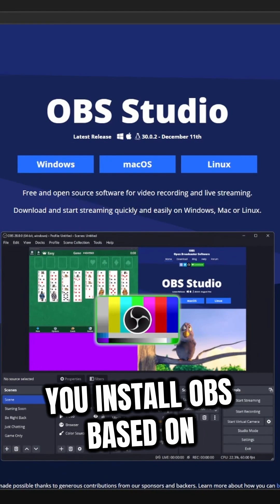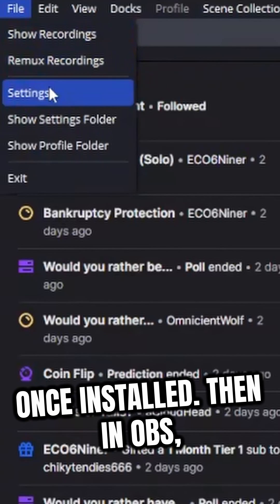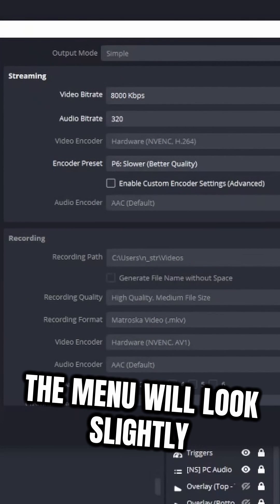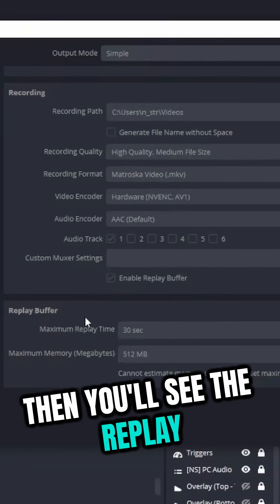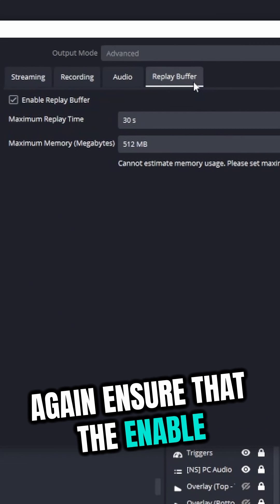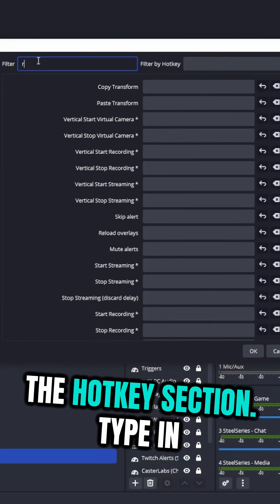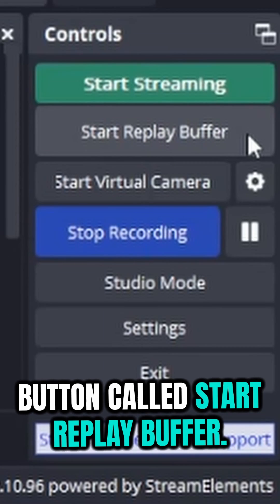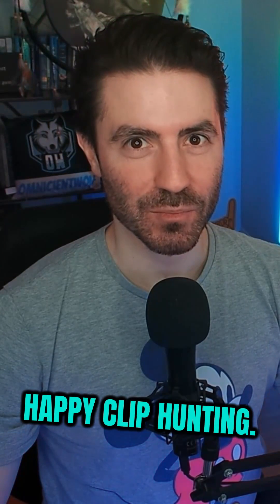This is the BEST way to capture clips (OBS Replay Buffer)